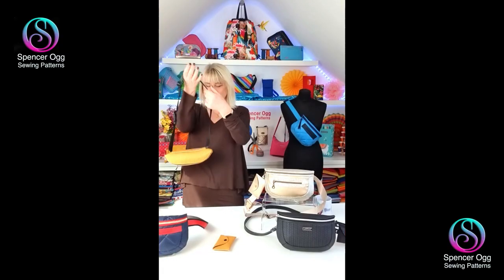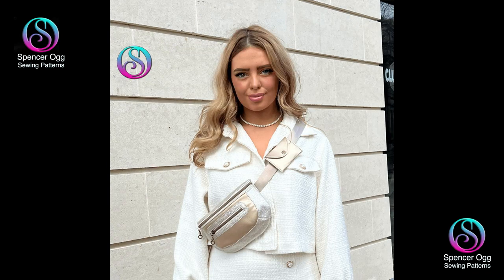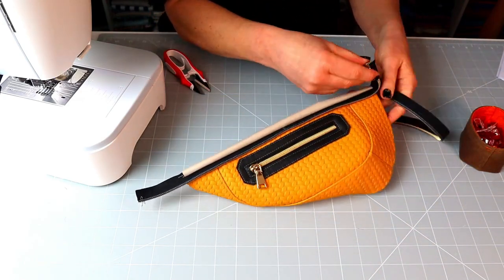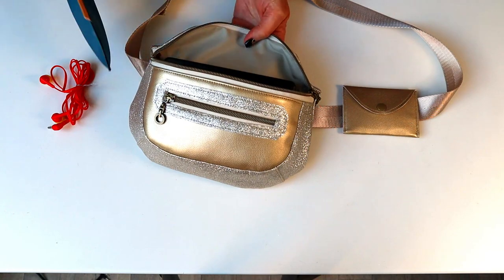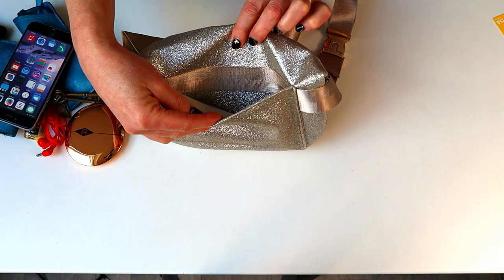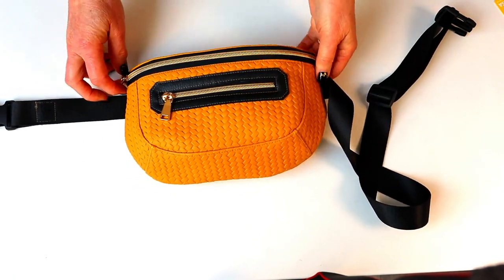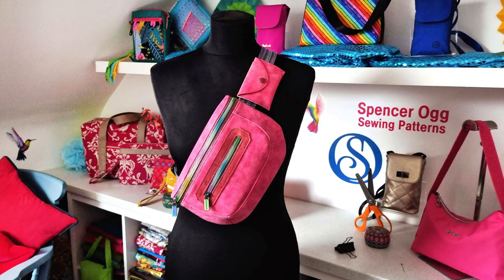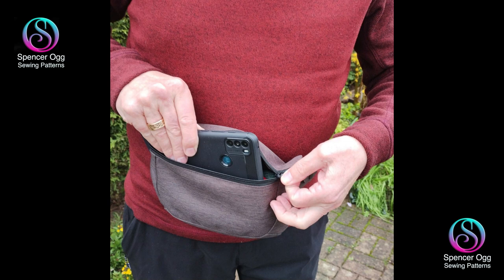Clamshell Sling Sewing Pattern Intro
Clamshell Sling sewing Pattern Introduction.

⭐️or Etsy

Use as a sling bag, a bum bag/waist pack, belt bag or a crossbody.
Suitable for domestic machines.

Join my Facebook group for help and support with my patterns and just general bag making chat

Plain Waterproof canvas:
US Link to similar products